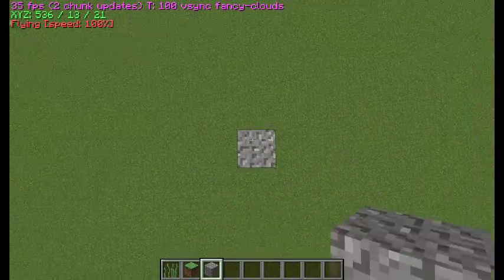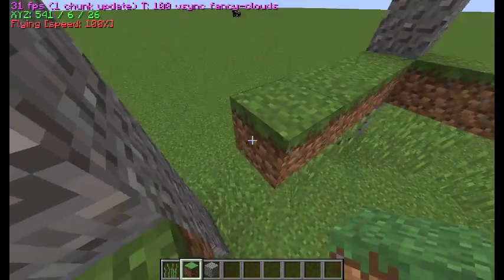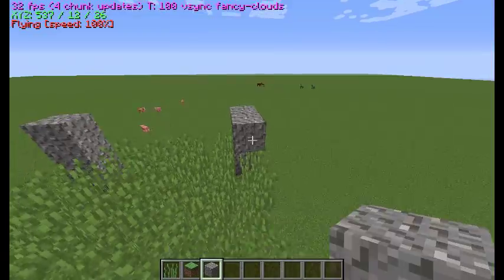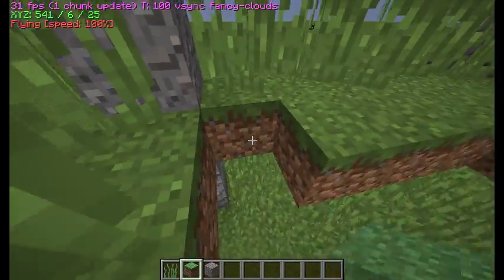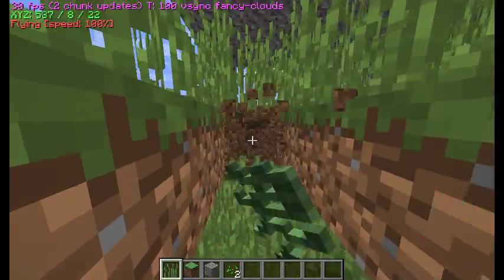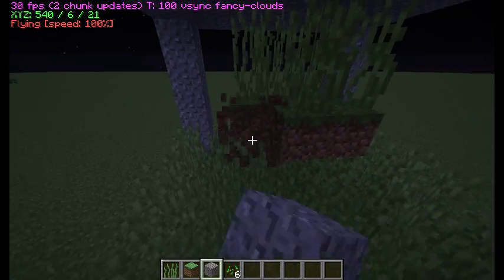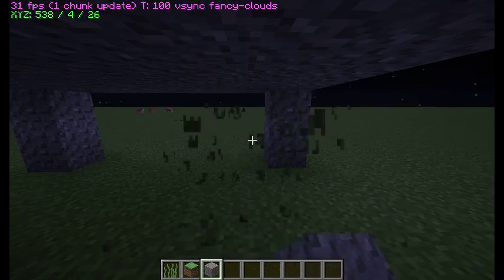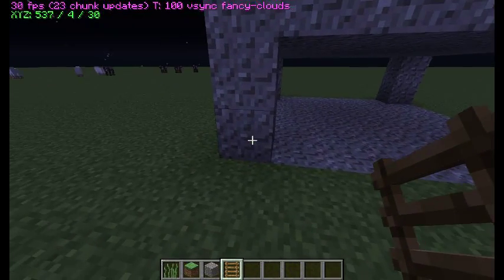How to build a collapsible Roblox structure in Minecraft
MinecraftGeek returns for his fourth consecutive week of Minecraft shenanigans with a Roblox-style collapsible structure.  When you remove one block from the final build, the entire building will collapse!